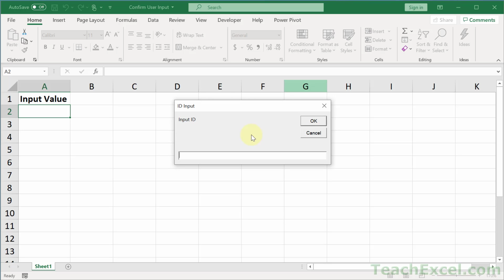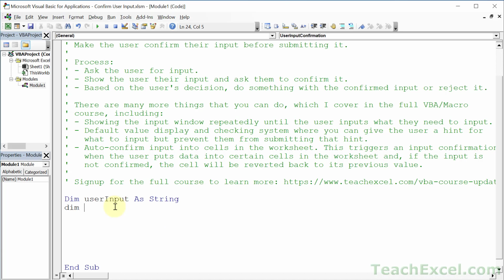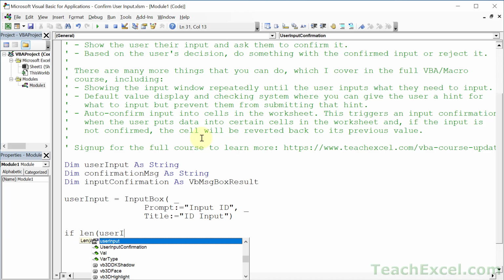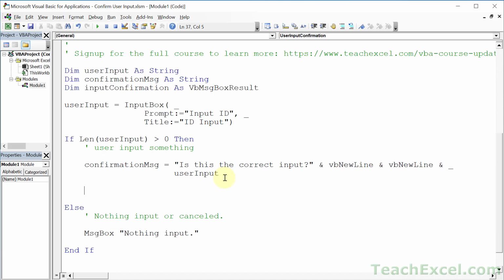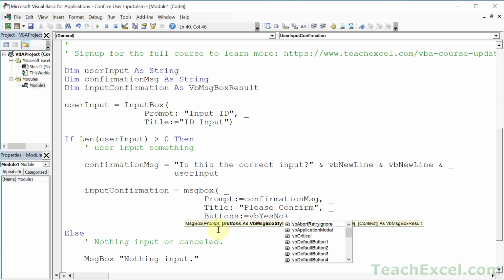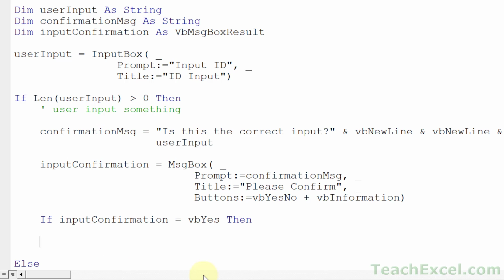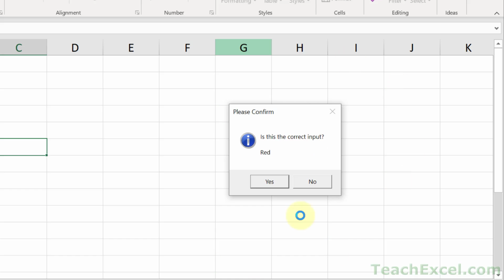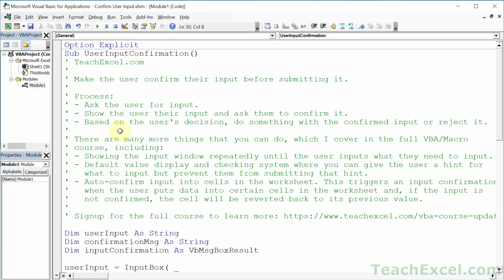Confirm User Input with a Popup Window - VBA and Macros in Excel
How to have a user confirm their input using vba - this feature will ask the user to give some input and then show them that input and ask them if they want to confirm it or not and, if they confirm it, submit the input and, if they reject it, it's not submitted.

This is a method that allows a user to verify important information before it is finalized and this technique is part of a much larger VBA course on TeachExcel.com where I show you how to do this and so much more, taking you from beginner to expert in making and using macros in Excel.

If you want to learn more about macros and vba, look to my course

TeachExcel.com